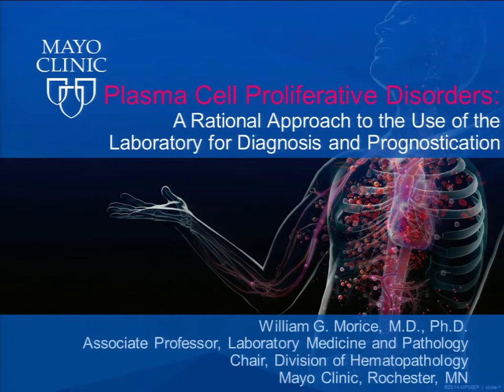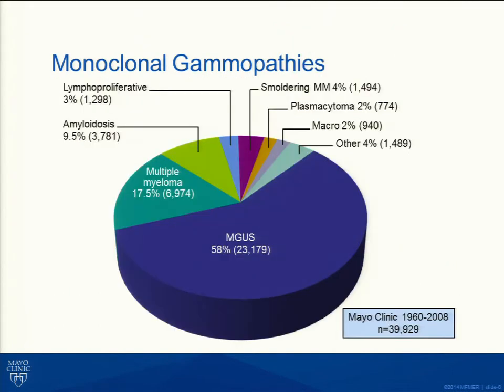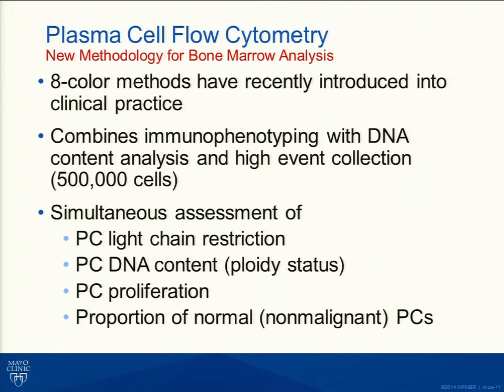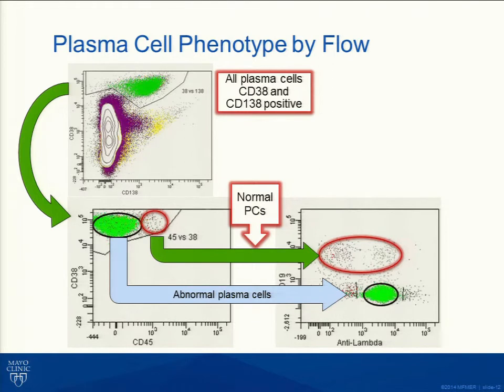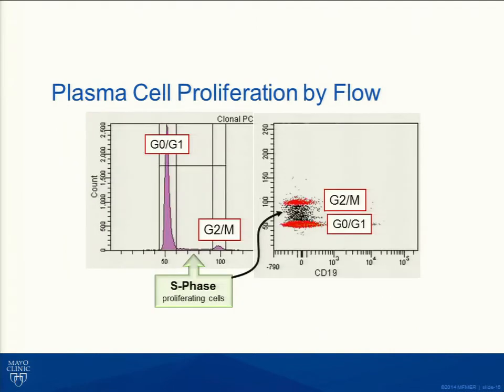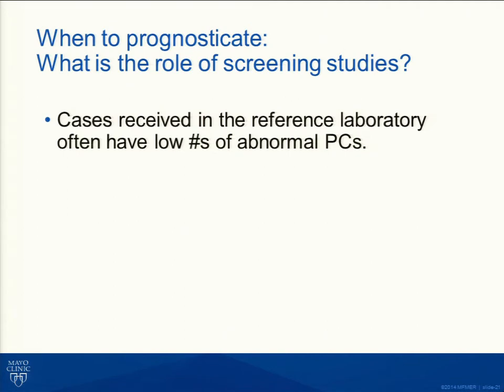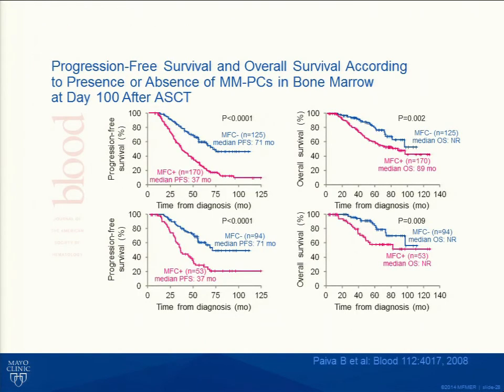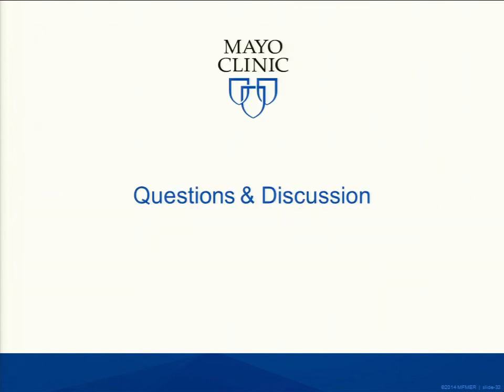Plasma Cell Proliferative Disorders: Use of the Laboratory for Diagnosis and Prognostication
Presentation 7 of 8 from the Mayo Clinic symposium, "Data-Driven Algorithms for Optimizing Laboratory Test Utilization for Hematologic Malignancies." William Morice, II, M.D., Mayo Clinic hematopathologist, presents.